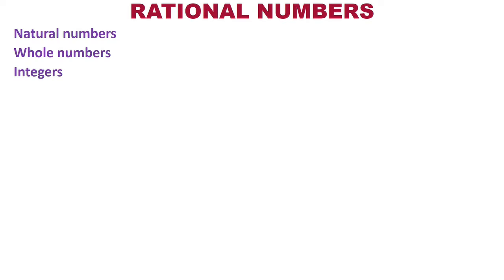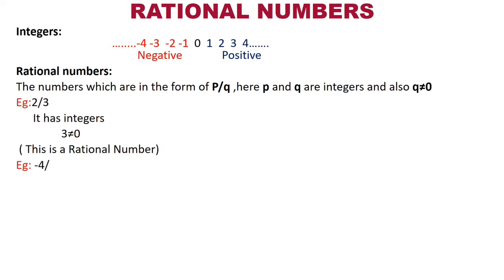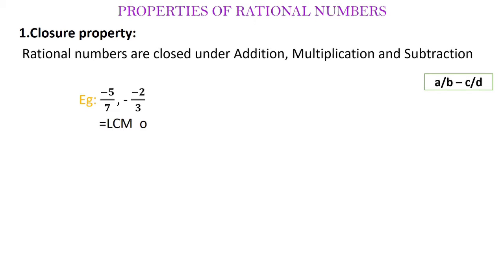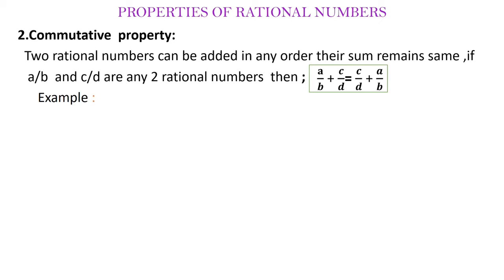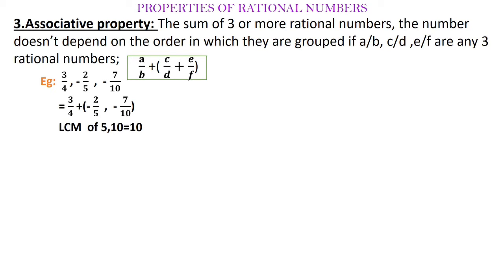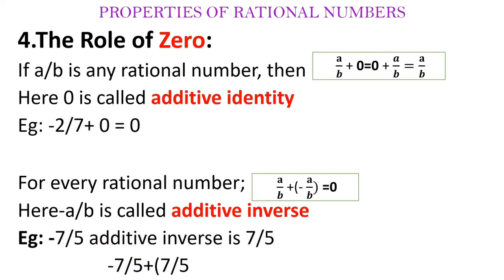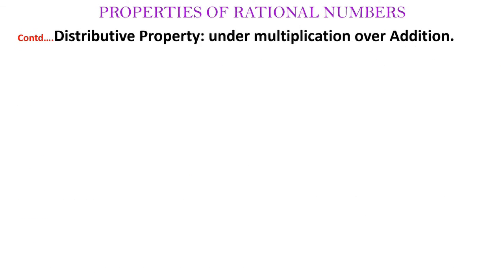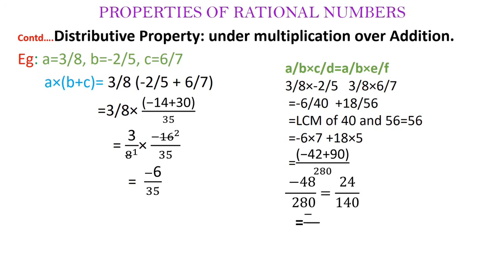Rational Numbers II Mathematics II 8th Class